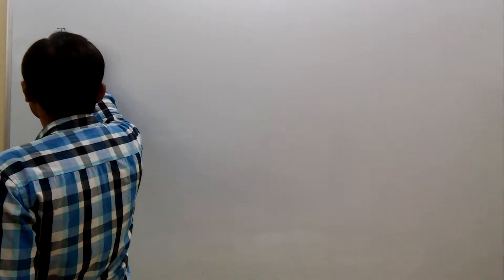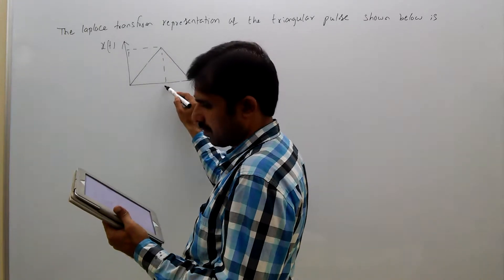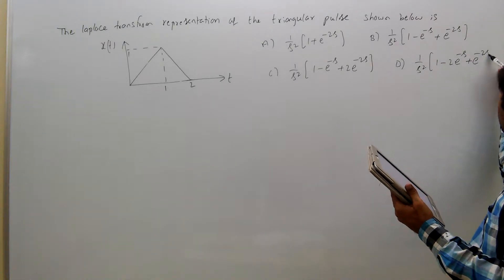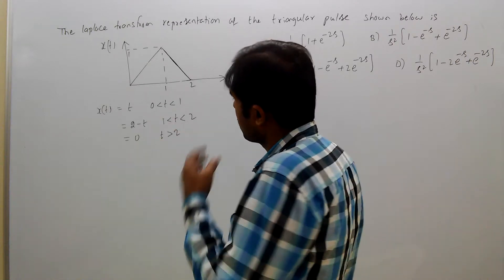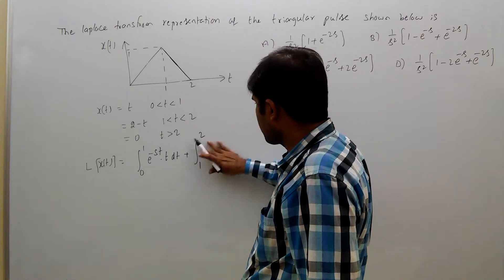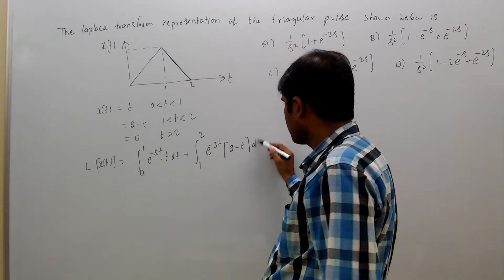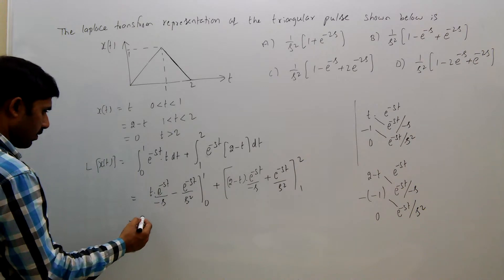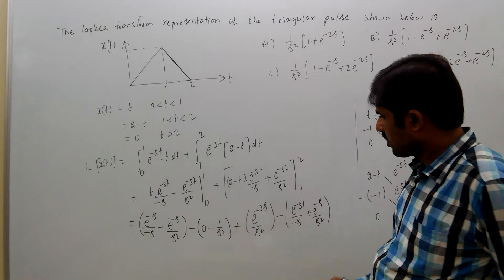mathematics, gate, laplace transforms